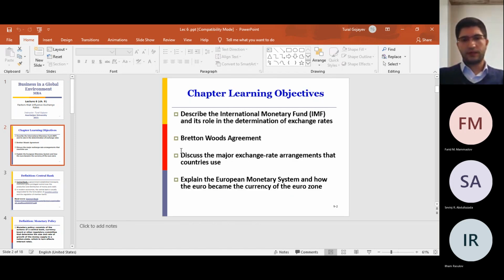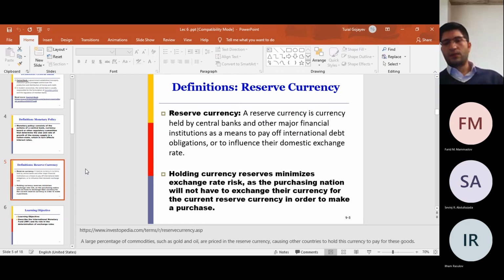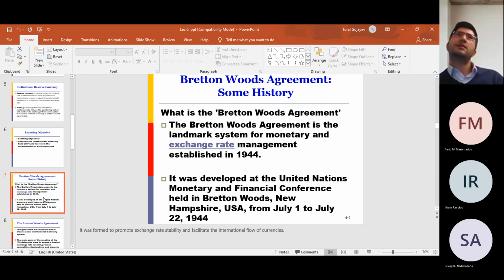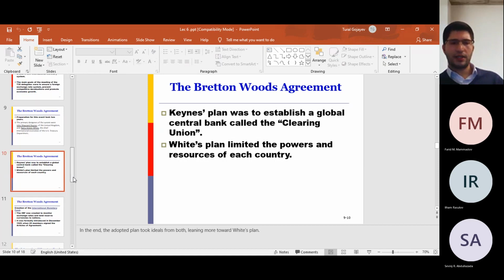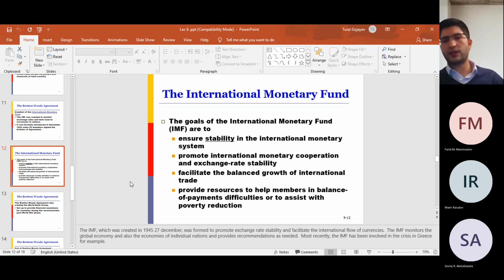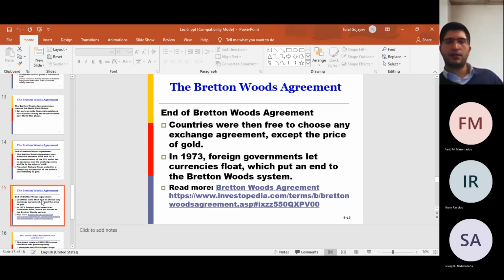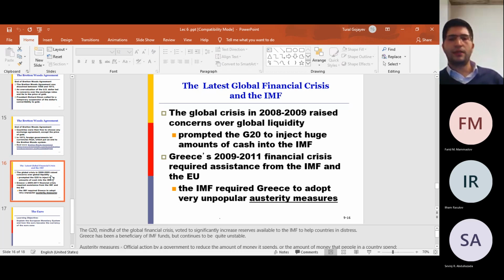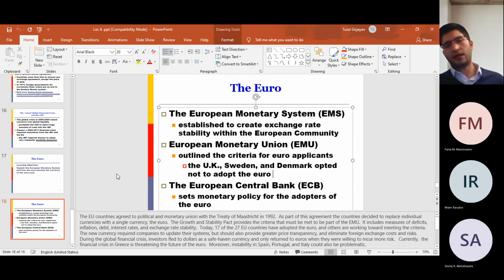Course name: Business in a Global Environment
Online lecture by Tural Gojayev
Topic: Factors that influence the exchange rate